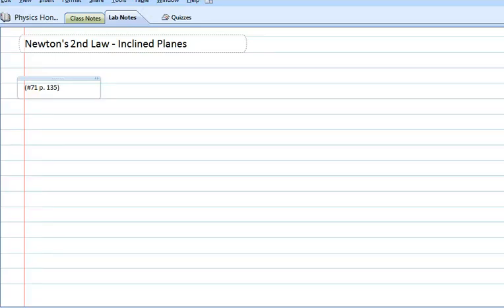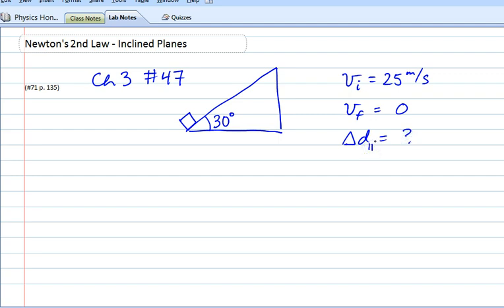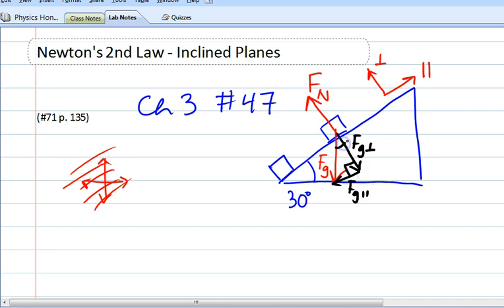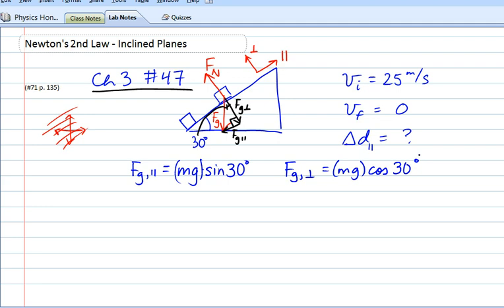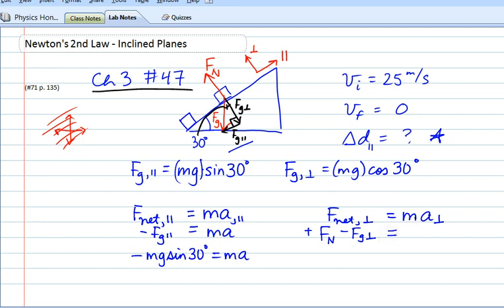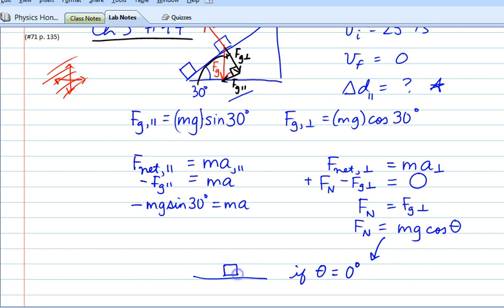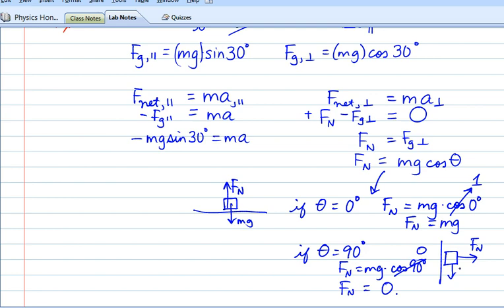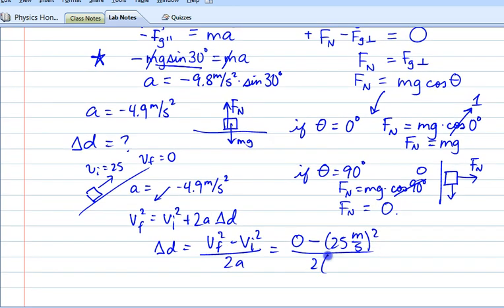Forces Newtons second law inclined planes example djd (vid 30)